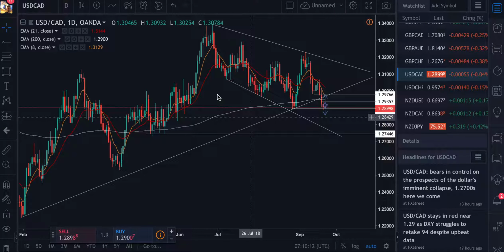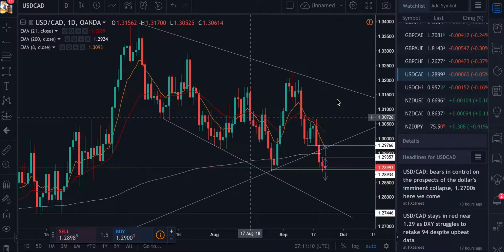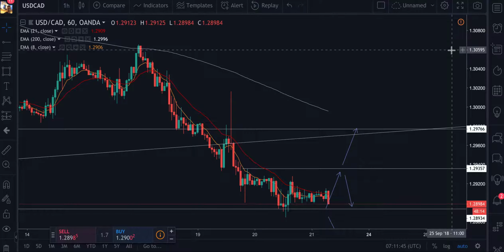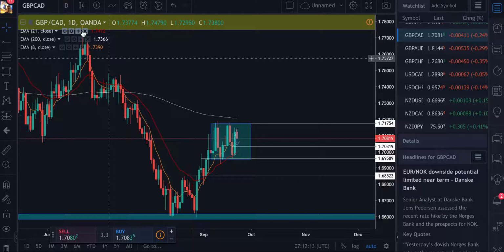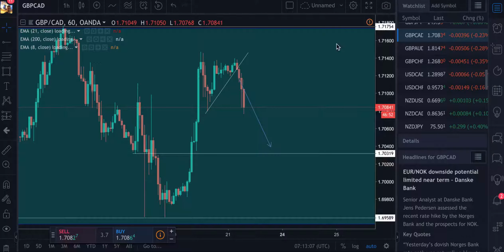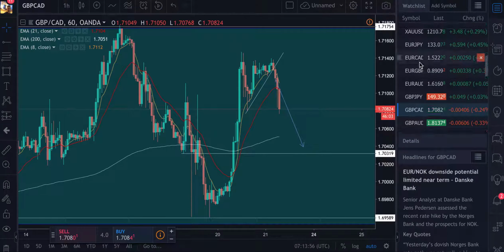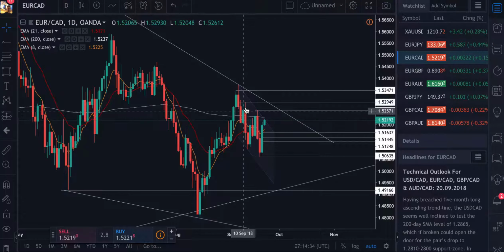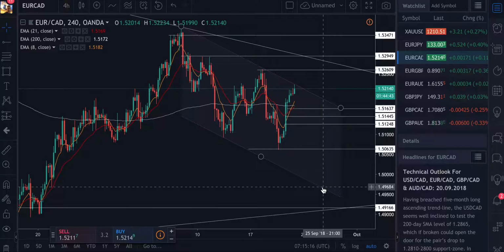CAD: Daily FX Analysis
TSFXTrader analyzes Forex pairs USDCAD, GBPCAD, and EURCAD.

If you enjoyed this video. Comment

If you did not enjoy this video Go throw yourself into the wall... Joking comment why you didnt and I will look to adjust...